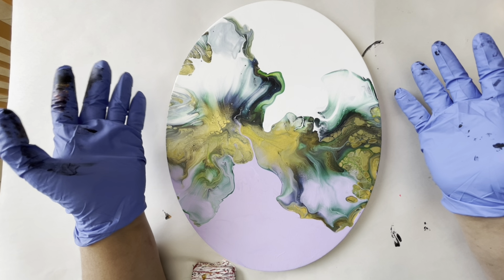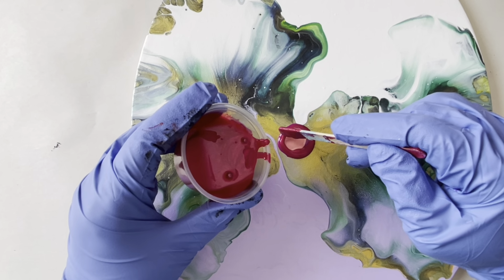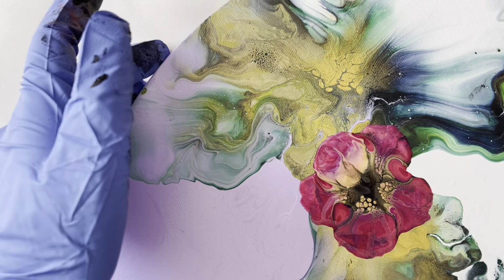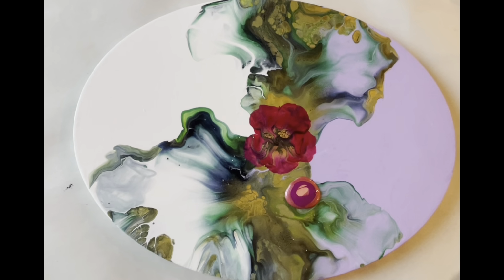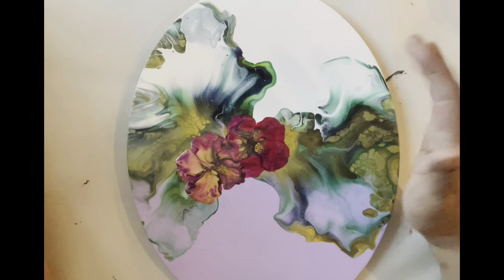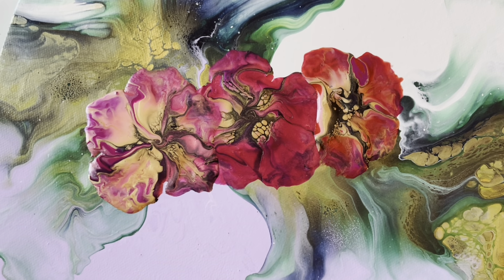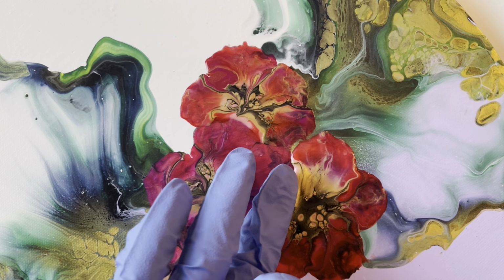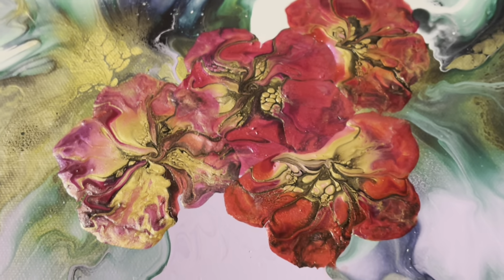#214 A Magical Dry Bloom, how to create half flowers 🌺 🌸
Base coat: 8 parts Gidden Essential eggshell white interior paint with 1 parts GAC 800 and 1 part floetrol the navy is mixture of many colors.
Acrylic paints used:
Golden's Green Gold, Nickel Azo Gold, Prucian Blue,